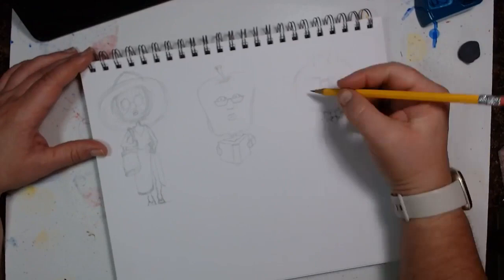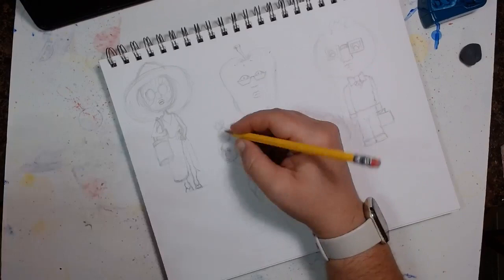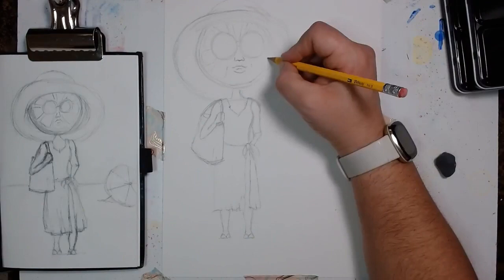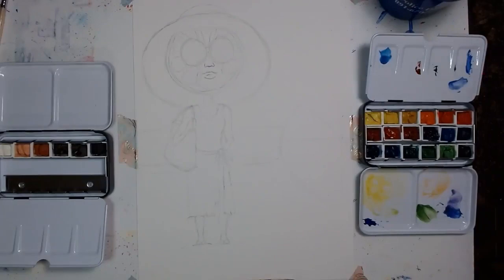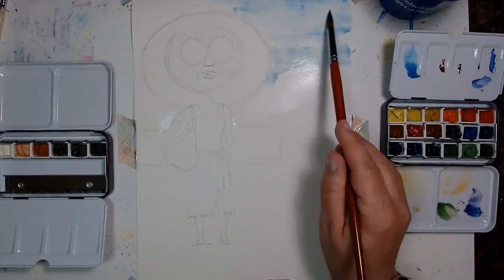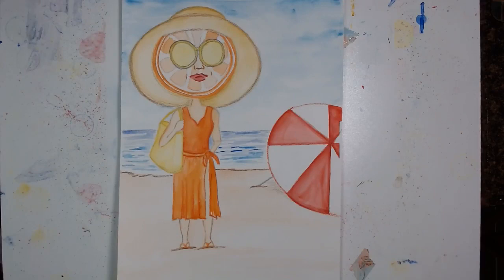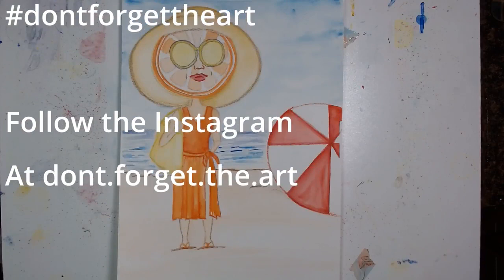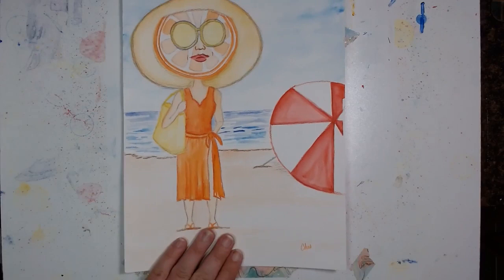Celebrating Giuseppe Arcimboldo - Food Art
Giuseppe Arcimboldo was a Renaissance Artist, born April 5, 1526, in Milan, Italy. His style was so unique - creating portraits out of fruits, vegetables, sticks, leaves, fish - even books! I thought it would be fun to celebrate Giuseppe Arcimboldo's birthday with some fun food art.

Now, what kind of food art you decide to make is entirely up to you. You could make a still life of some fruit or vegetables (or cookies ;) ). You can create a portrait made up of food, like the ones Arcimboldo crated.  OR You could take a piece of food and personify it is a cool picture!

This is what I chose to do: I created a personified character of an orange. I first began in my sketchbook, playing around with ideas before creating my final version in watercolor and colored pencils. To do this, I used:

- pencil
- eraser
- sketchbook
- watercolor paper
- watercolor brushes
- water
- cup for water
- watercolors
- paper towels
- painter's tape (or washi tape)
- colored pencils

Let me know if you need any help to create your masterpiece. Have fun making memories, all, and happy arting!